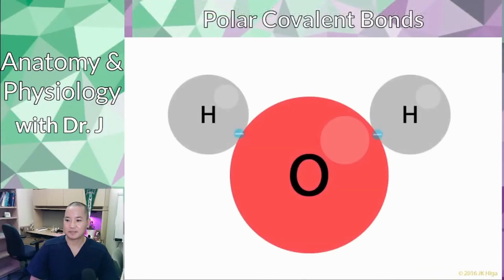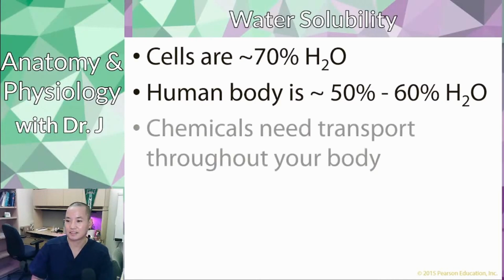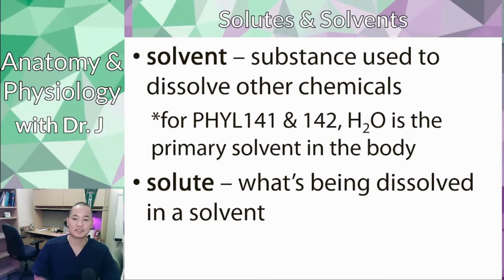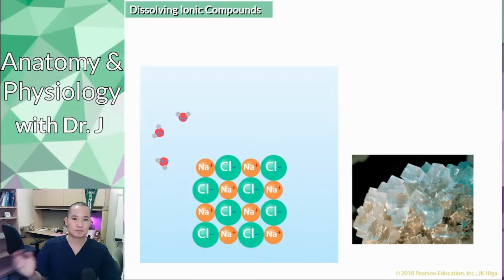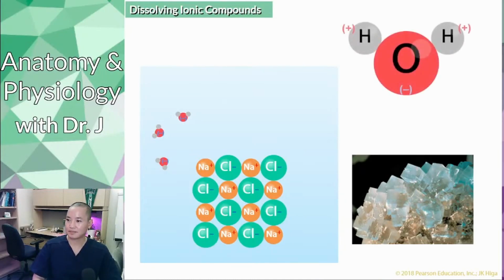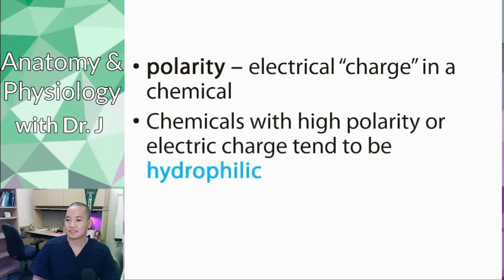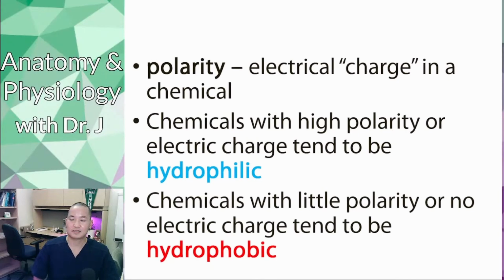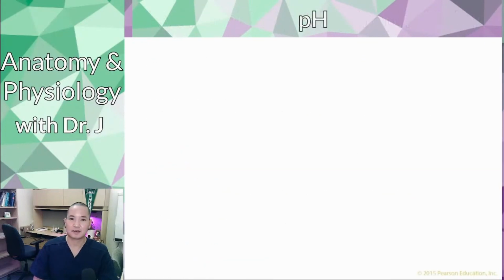A&P 1 (PHYL 141) | Chemistry for A&P | Water & Solubility